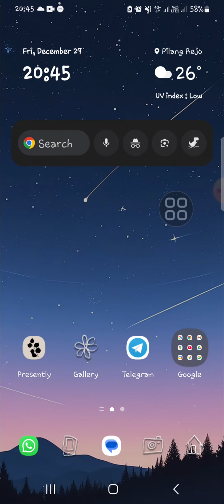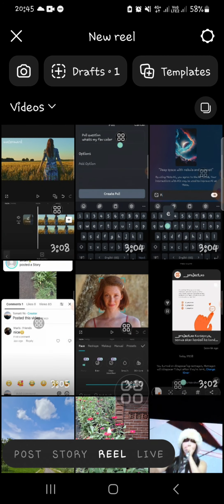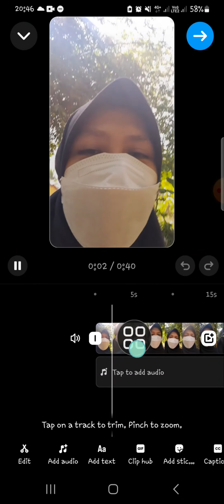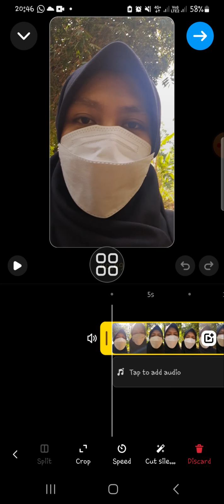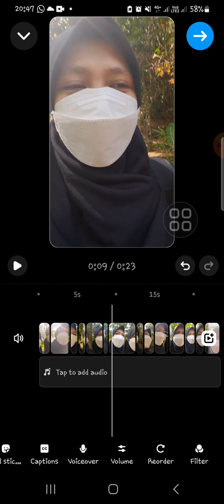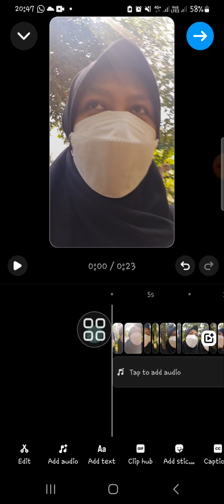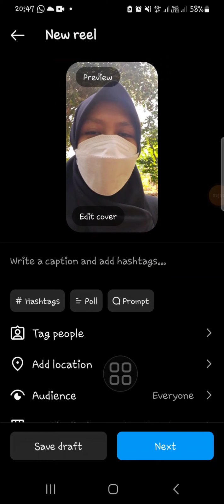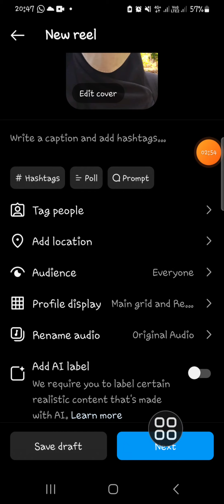Try This Useful Feature on Instagram! How to Remove Silences from Your Instagram Reels Video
🤫 Want smoother, more engaging Instagram Reels? In this tutorial, I’ll show you how to remove silences from your Reels videos to keep your audience hooked! This simple trick can make your videos flow seamlessly and stand out.

💡 Level up your Instagram game with this easy feature!